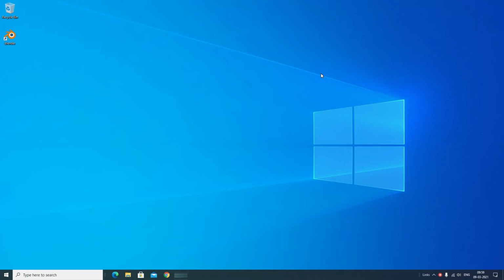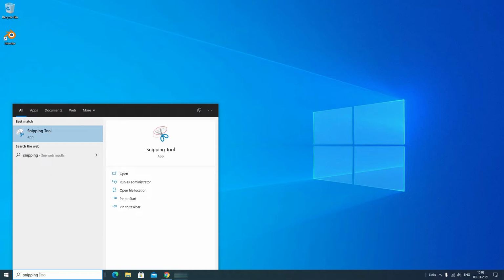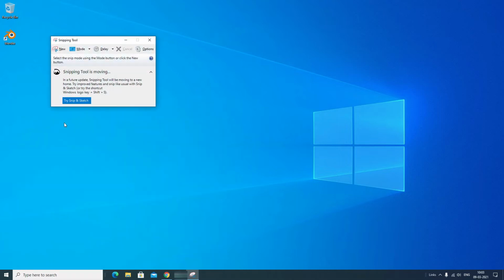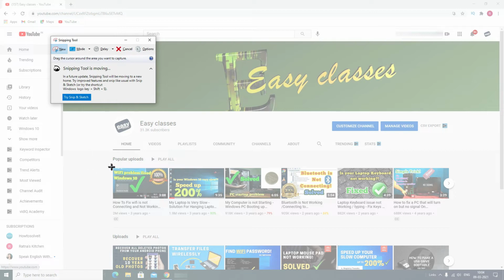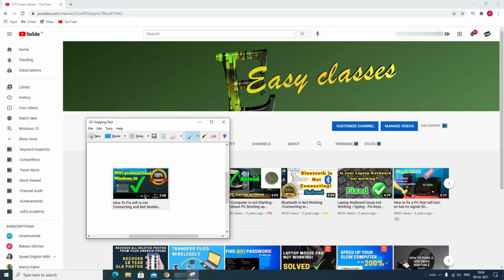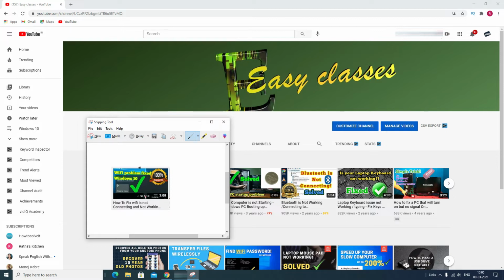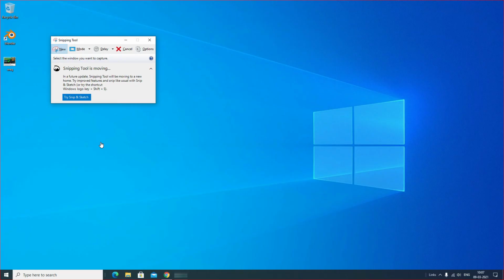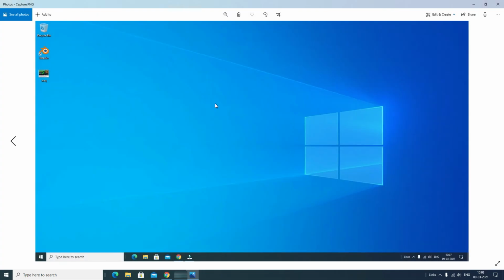How to take a screenshot on Windows 10 PC's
How to take a screenshot on a PC or Laptop any Windows

How to take a screenshot on a PC or laptop or any windows?
This video will show you how to take a screenshot of your Windows PC or laptop screen. Take and save a picture of your screen and internet browser. This is a great technique for saving images if you need to curate content or if you just want to save the whole screen as a jpg or image file.

method 1: use snippet app
method 2:  Press Ctrl + PrtSc/SysRq at the same time
Step 3: Open MSPaint / MS-word / Photoshop / any image editor app
Step 4: Press Ctrl +V (paste)
Step 5:  Save as or edit as you please.

3. How To Fix wifi is not Connecting and Not Working on my laptop windows 10